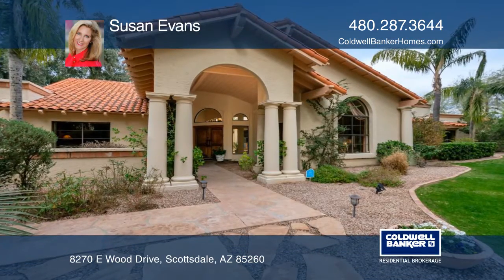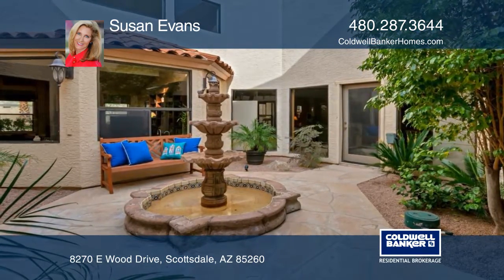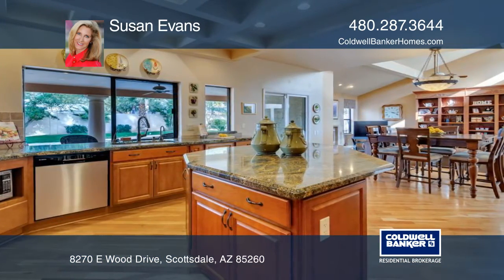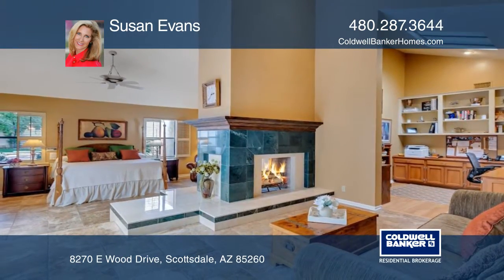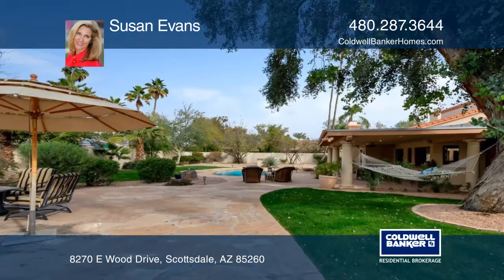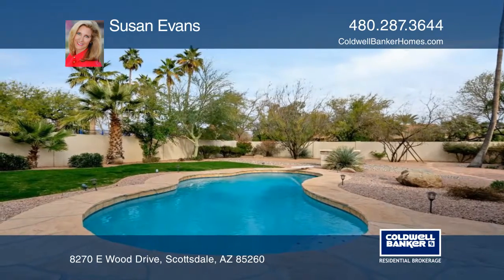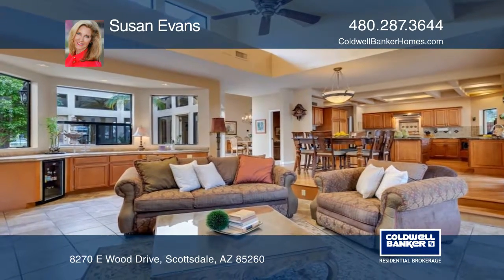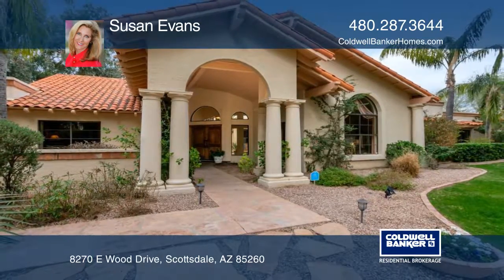8270 E Wood Drive Scottsdale, AZ | ColdwellBankerHomes.com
8270 E Wood Drive, Scottsdale, AZ

This home reflects elegant use of light and space. The focal point is a captivating center atrium featuring a fountain courtyard accessed by three sets of French doors to bring the outside in. Impressive chefs kitchen hosts a gas Wolf oven and stunning granite counters. The master retreat includes